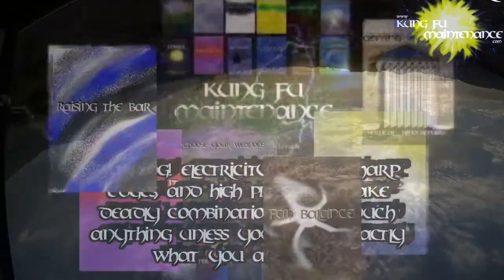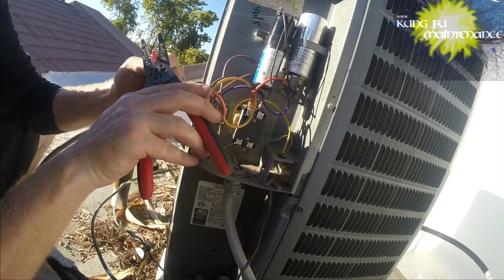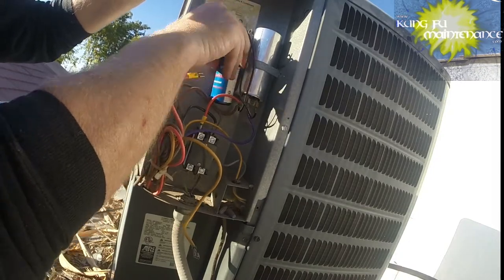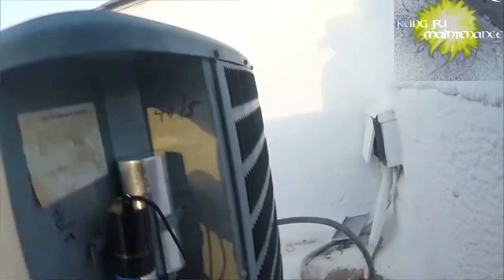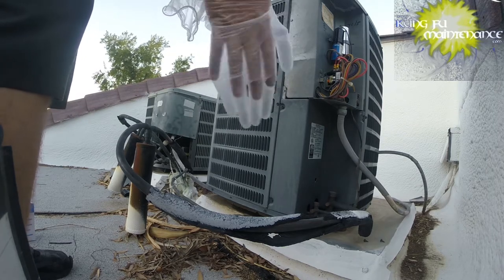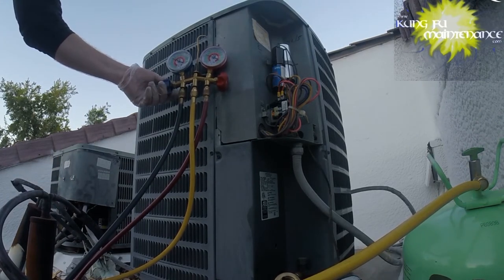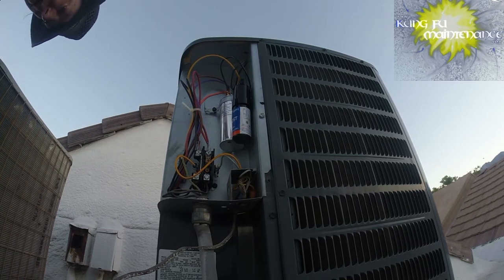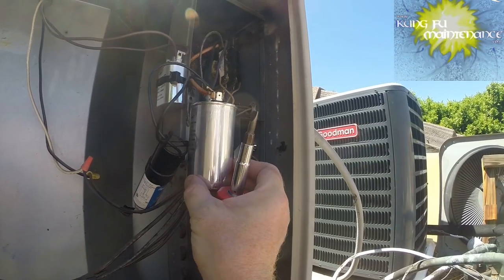Air Conditioners Low Temperatures High Thermal Limits First Responder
Kung Fu Maintenance shows Air Conditioners Low Temperatures High Termal Limits First Responder